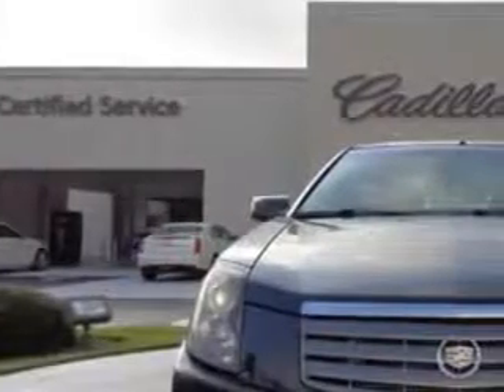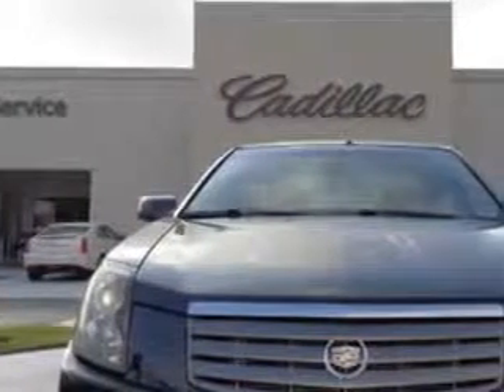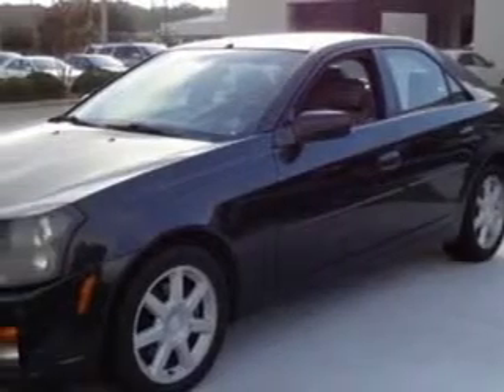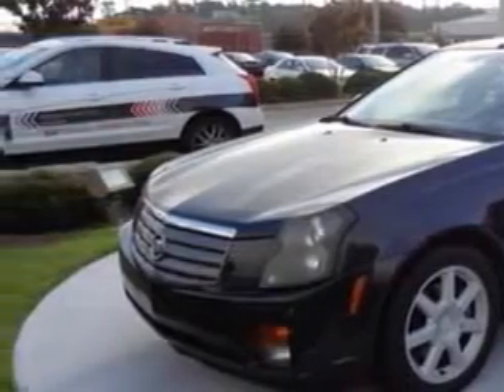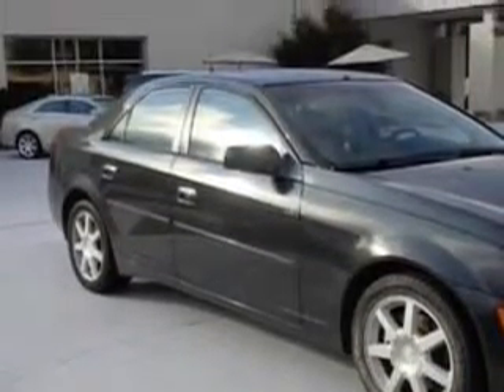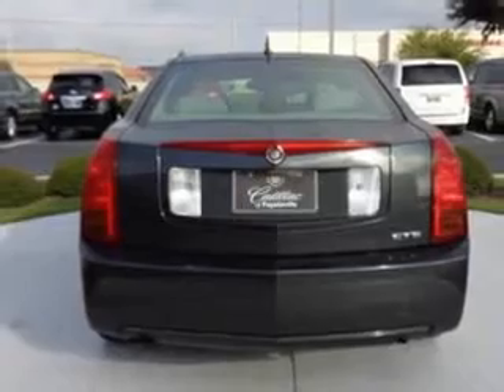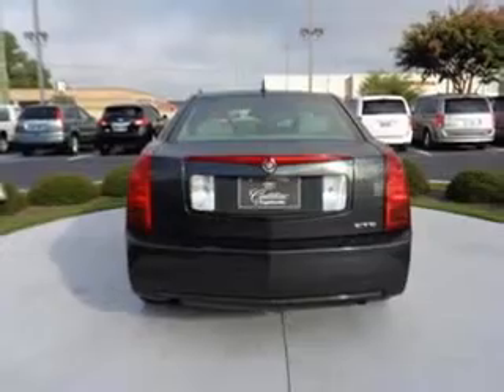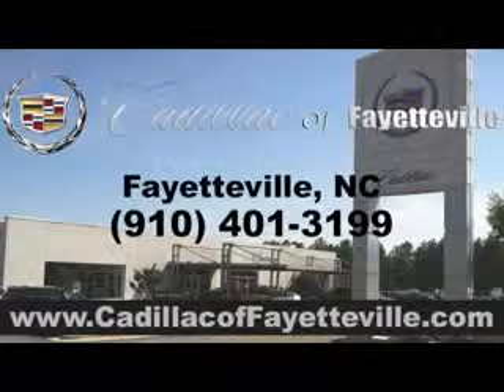2005 Cadillac CTS Cadillac of Fayetteville Fayetteville, NC 28303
Cadillac CTS You will love this  Gray   Cadillac Cts Sedan, equipped with a 6 Cylinder engine.
MILES: 50,838
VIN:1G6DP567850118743